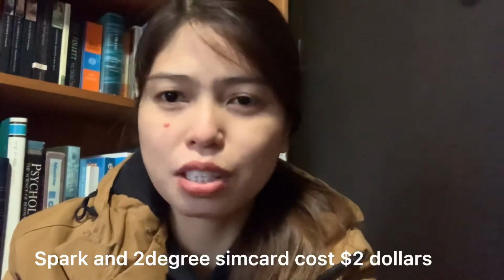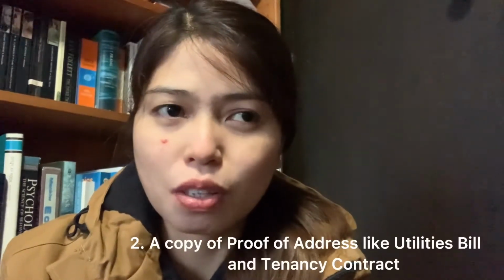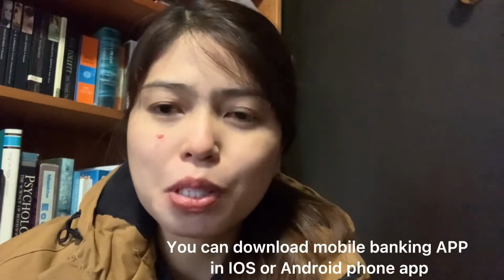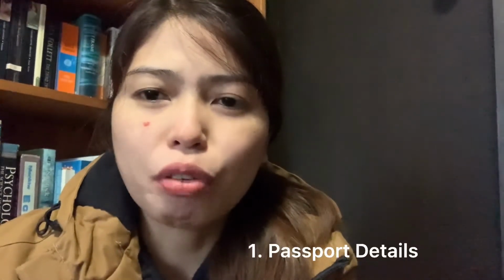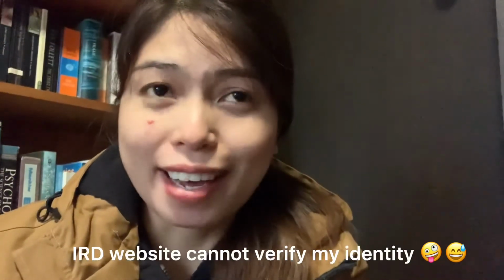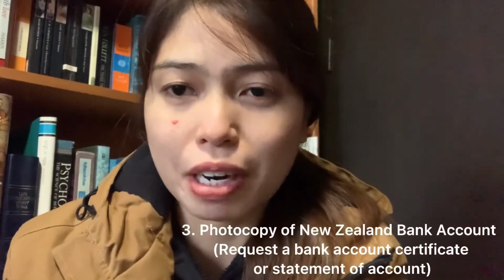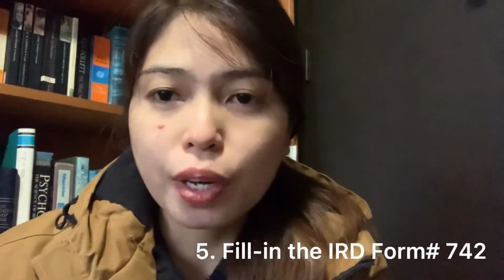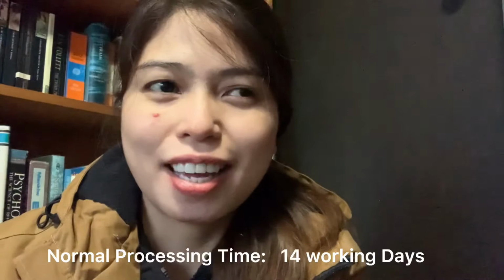How to get IRD TAX NUMBER + BANK ACCOUNT and Phone Number as new Immigrant in New Zealand 🇳🇿 🤔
Step by step process on how to set up your IRD Tax number, Bank Account and Phone Number in New Zealand as a new Immigrant.

2.  Apply thru AA Centre

AA Centre Documents Required:
1. A copy of your passport page (Bring the original passport as well)
2. A copy of proof of address like Utilities Bill
3. A copy of New Zealand Bank Account Certificate or Statement of Account
3. A copy of your working/student visa or other kind of visa you have
4. Your overseas TAX ID number
5. Fill-up the IRD Application Form# 742

Setting up NEW BANK ACCOUNT either (ASB, ANZ or WESTPAC Bank)
When you have below required documents ready, Call/ Make an appointment with
the Bank and bring all necessary documents.

Documents Required:
1. A valid passport ID (Bring your original passport when going to the BANK)
2. A copy of Proof of Address like Utilities Bill or official Tenancy
    Contract copy showing your name and home address in New Zealand.

Setting up your NEW ZEALAND Phone Number

1. Just go to the nearest supermarket like NEW WORLD, COUNTDOWN,
     FOURSQUARE  and also THE WAREHOUSE...
2. Buy the SIM CARD with top-up load and Chose either VODAFONE, SPARK
     or 2DGREE telecom provider.